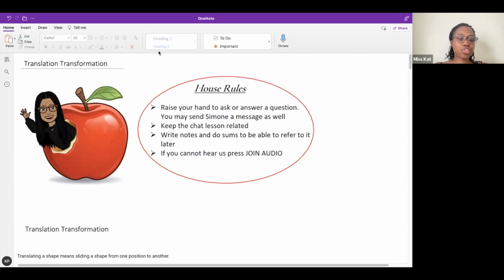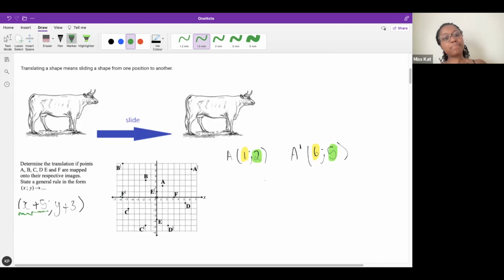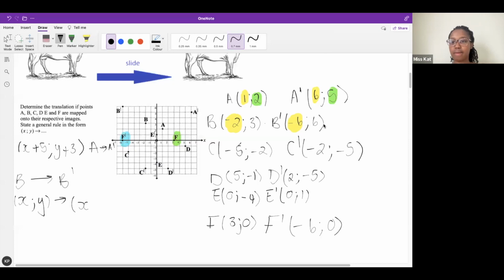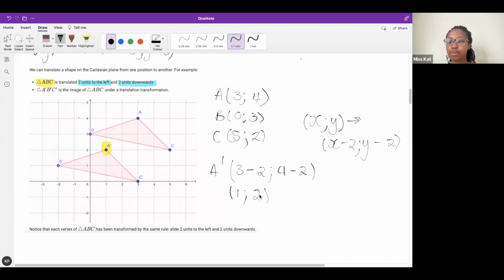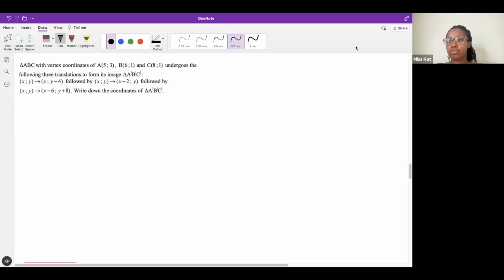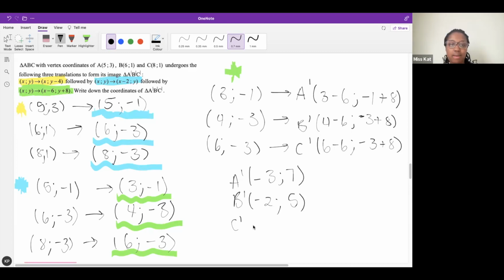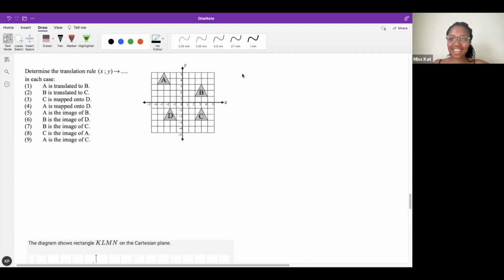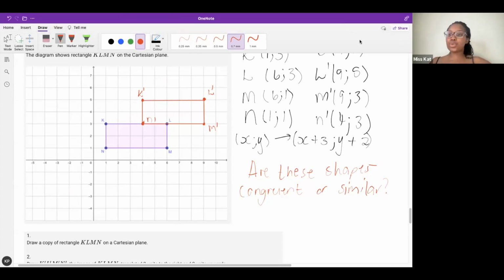Grade 9 - Transformational Geometry Foundation (translation transformation)